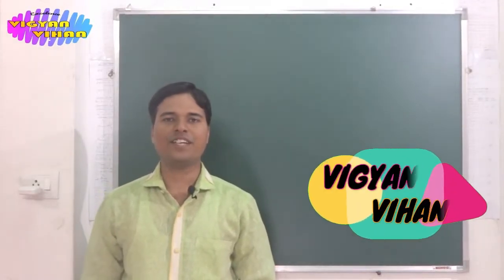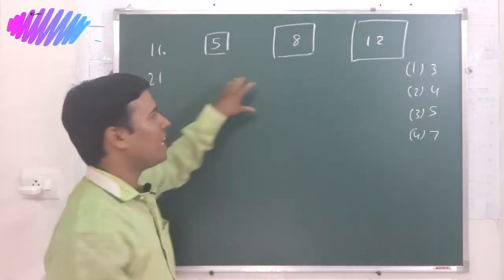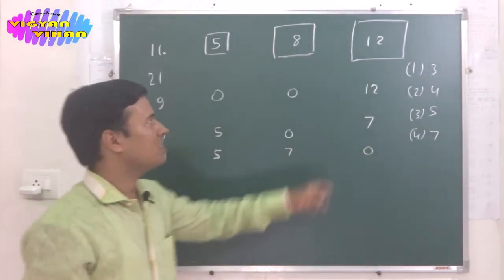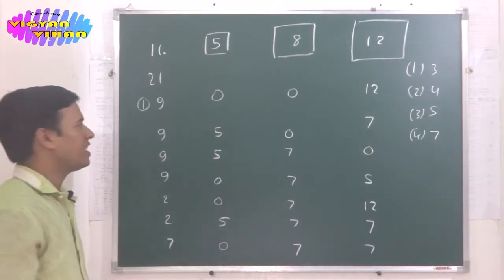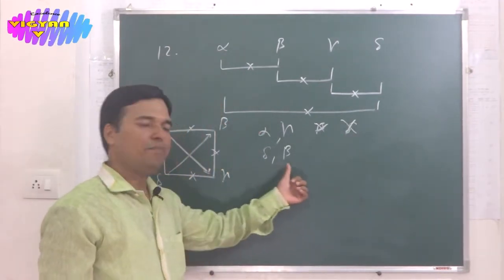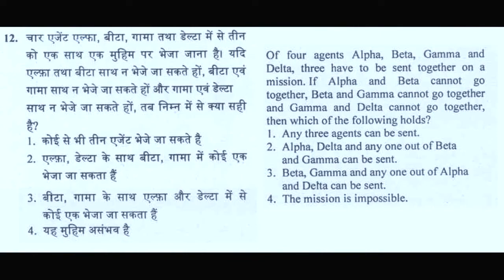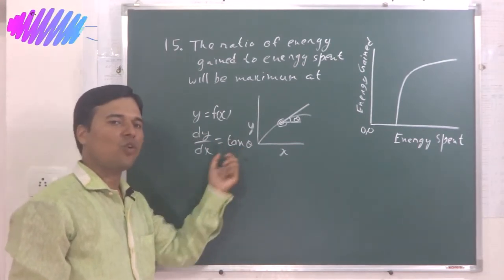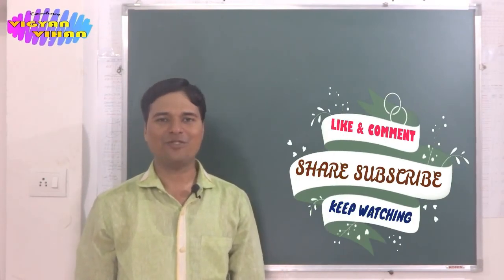General Aptitude Prob 11-15 Soln: UGC CSIR NET JUNE 2019 PHYSICAL, LIFE SCIENCE @ 3/4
216. Your favorite channel Simagyan Knowledge Share
is now VIGYAN VIHAN
Short cut methods
for 100% success
Physical Science, Life science June 2019 paper  pdf

Lecturership
Junior Research Fellowship
 Mathematical, Chemical Science
Chemical Science
Mathematical Science
Earth Science
Research Aptitude Solution Series
Problem Solving Aptitude
General Aptitude